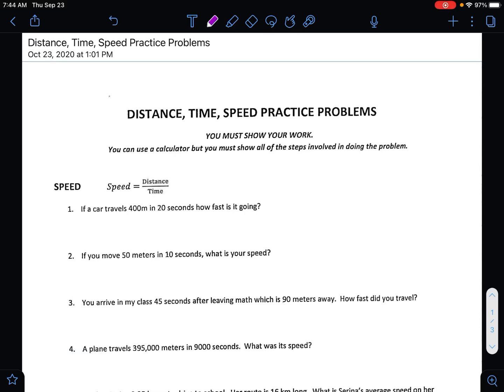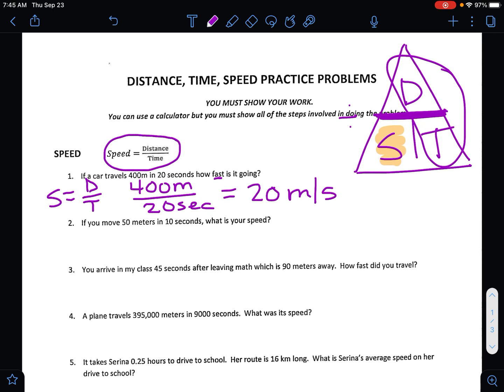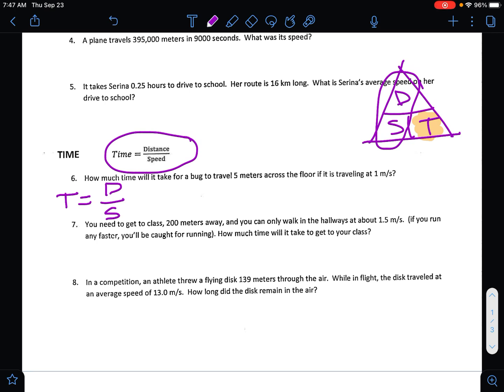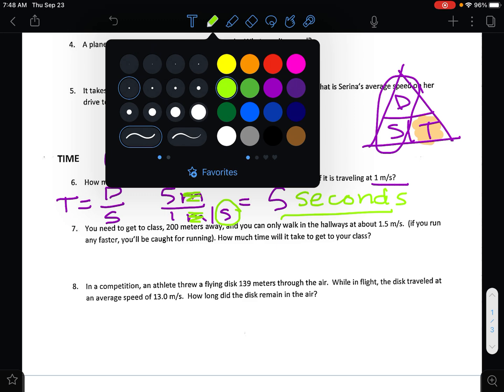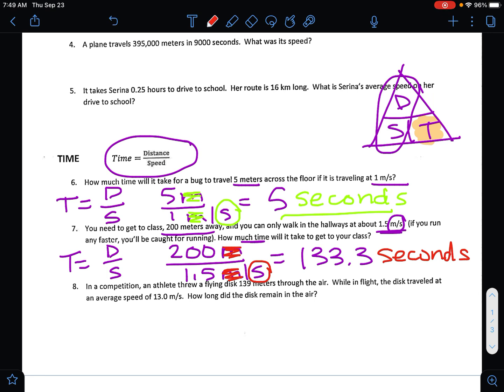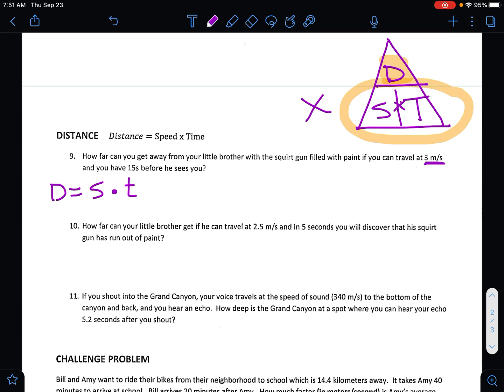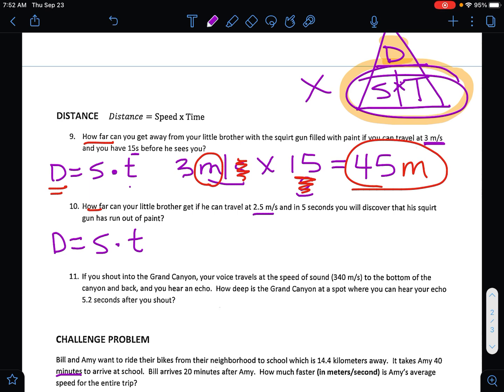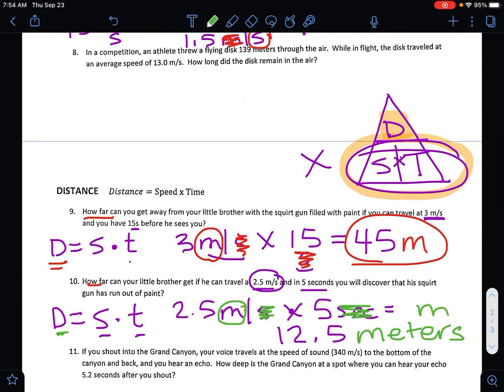Distance Time Speed Practice Problems